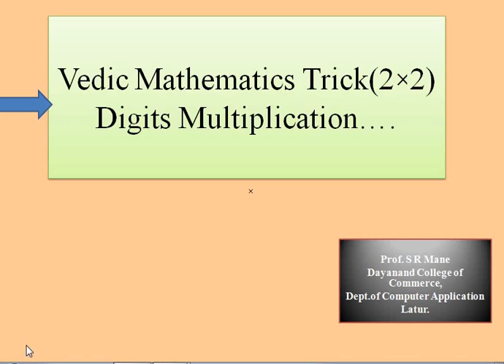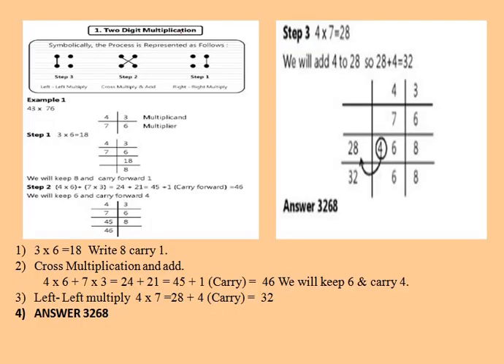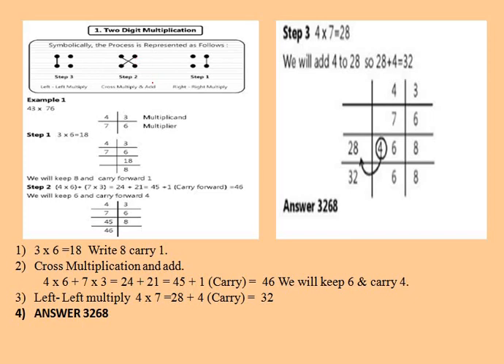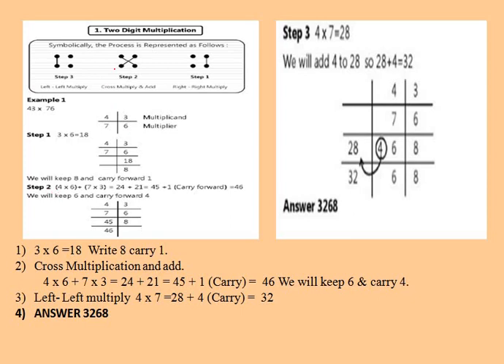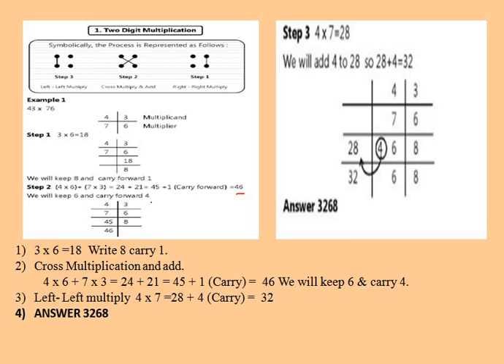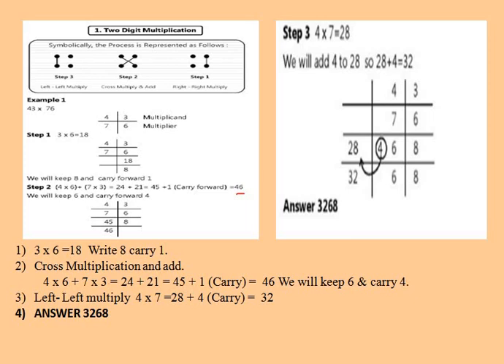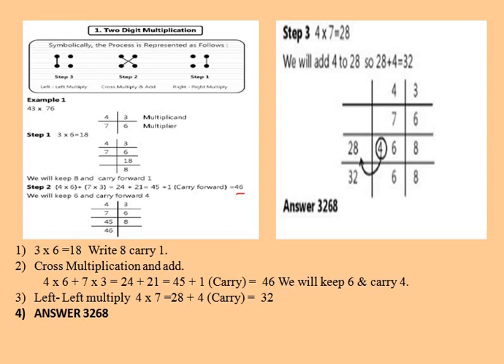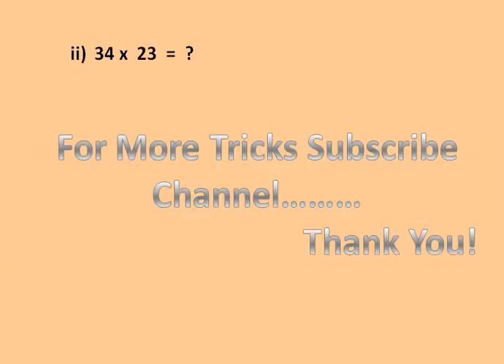2 x 2 Digits Multiplication By Vedic Math Tricks.....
In few seconds calculate multiplication of two numbers.